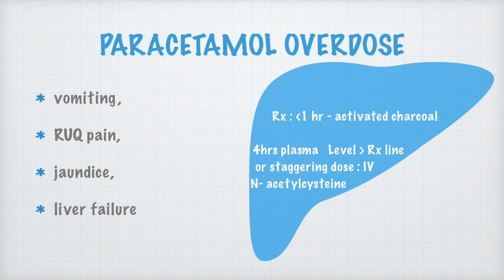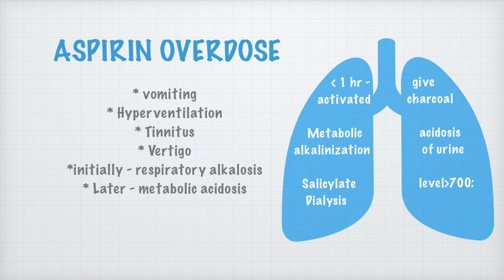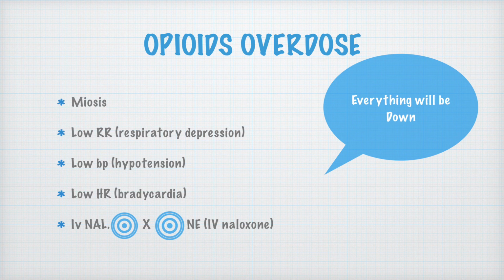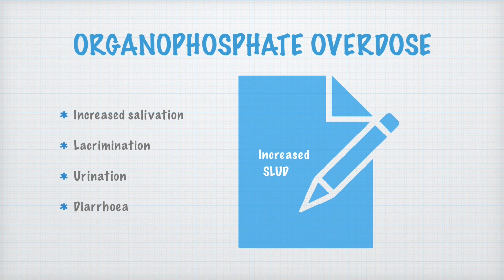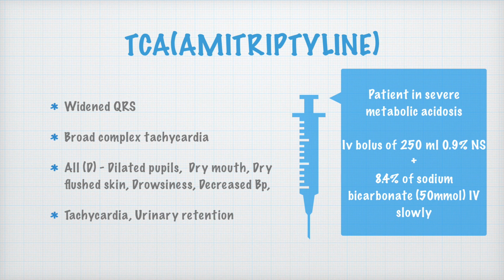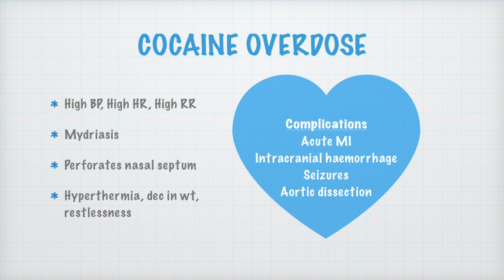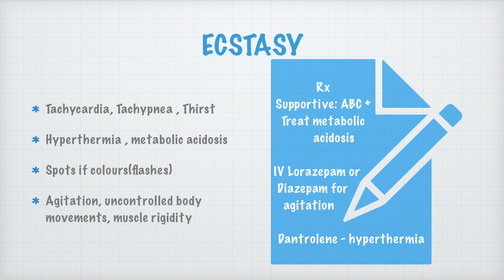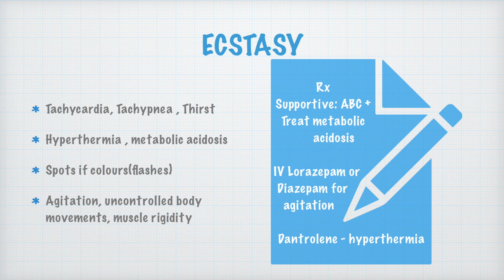Plab 1 preparation // plab1 // neet pg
Drug overdose clinchers in 5 mints // plab1 // neet pg